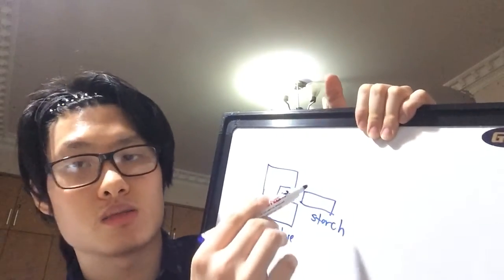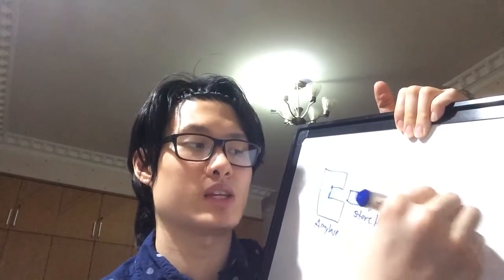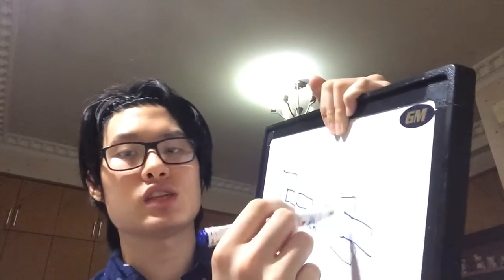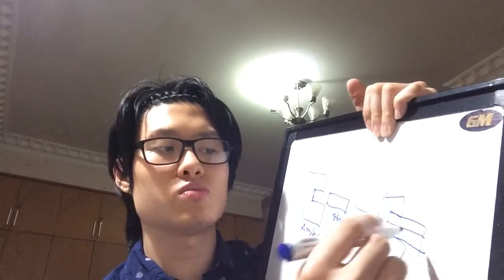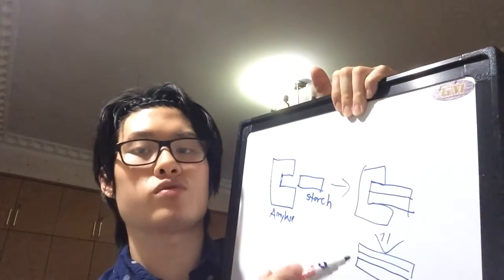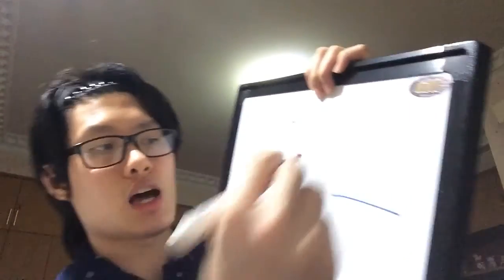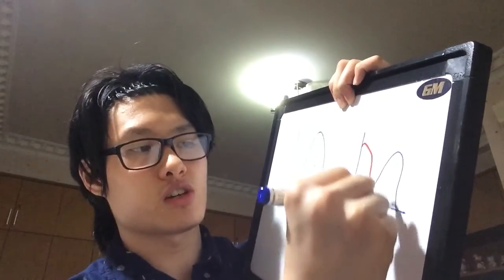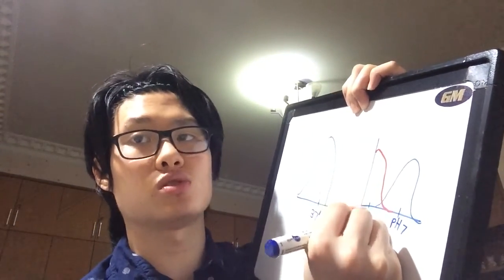IGCSE Biology Enzyme Teaching Video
IGCSE School Teacher Shortlist